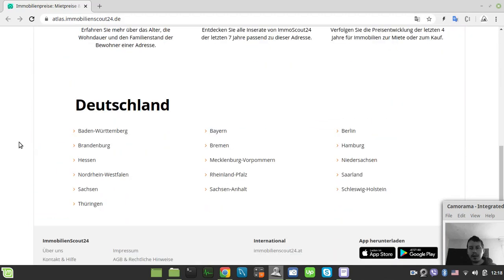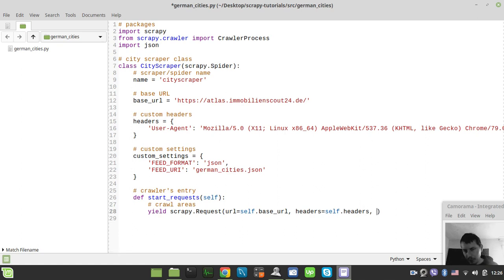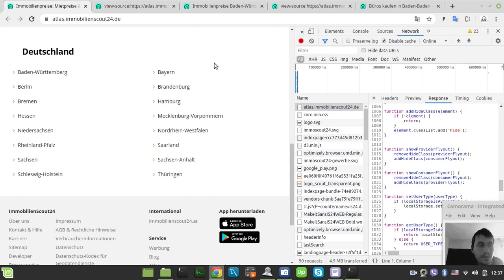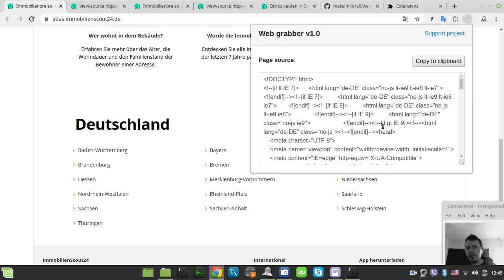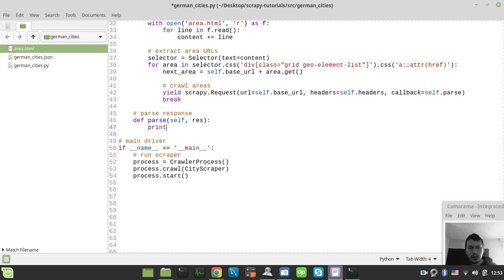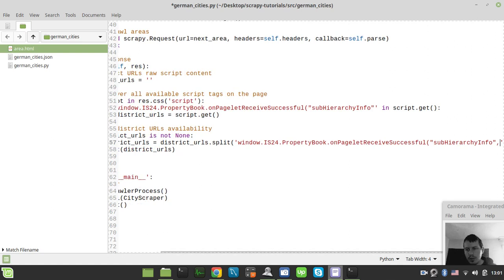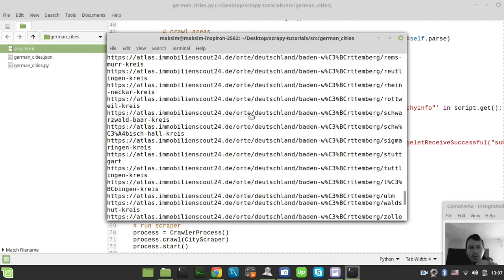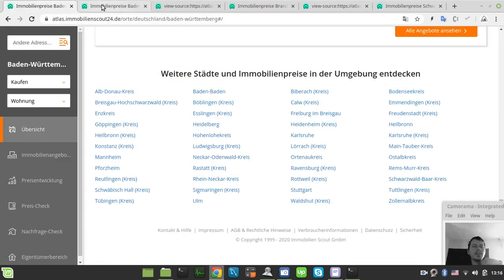Scraping German city links from for the later dynamic generation of URLs to crawl | Python Scrapy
Hey what's up guys, last videos I've scraped German postal codes from immobilienscout24.de but it didn't help t generate decent links to crawl the entire site and extract real estate properties data so here's another approach - we'll scrape all the area/districts for the same purpose.